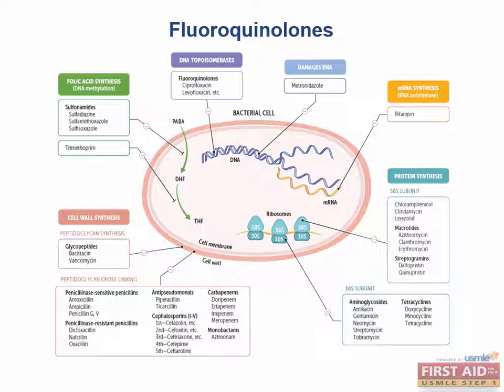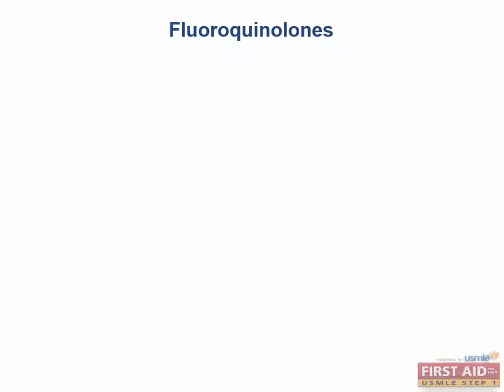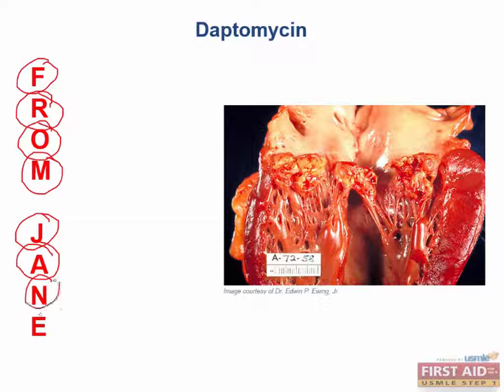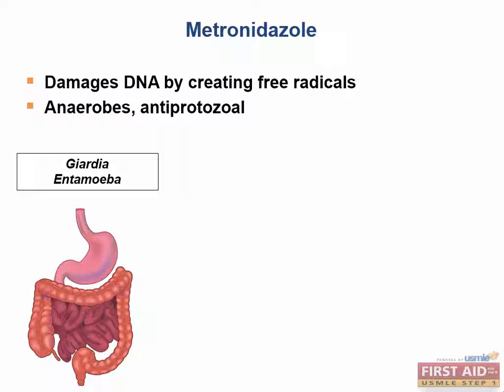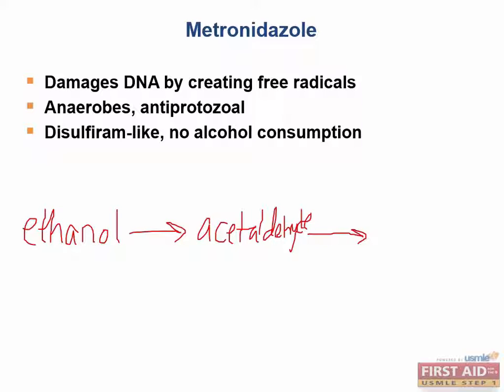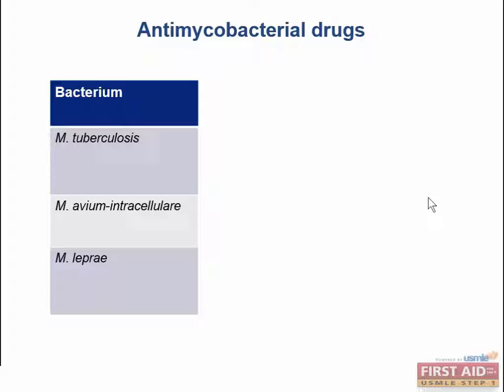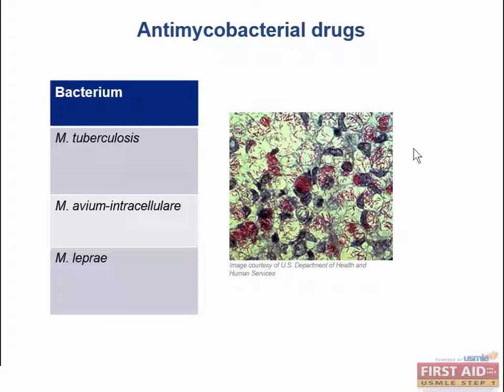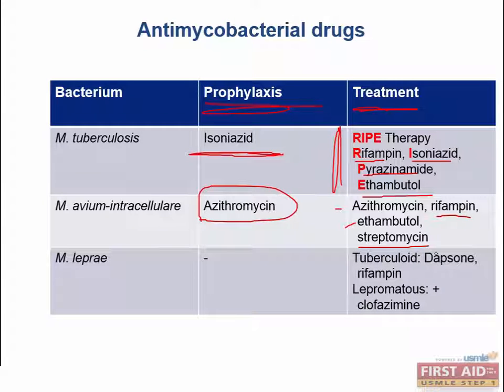Microbiology Antimicrobials Part 5 - FQ, DAP, MTZ, Antimyco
Microbiology Antimicrobials Part 5 - Fuoroquinolones, Daptomycin, Metronidazole, Antimycobacterial